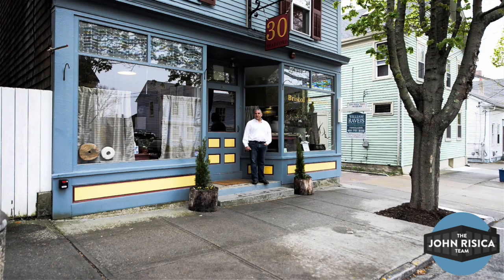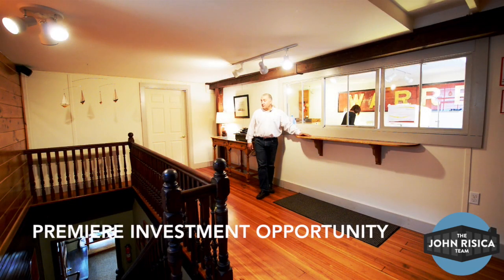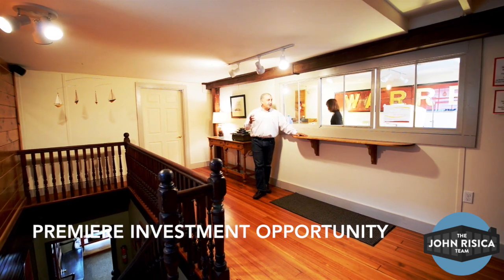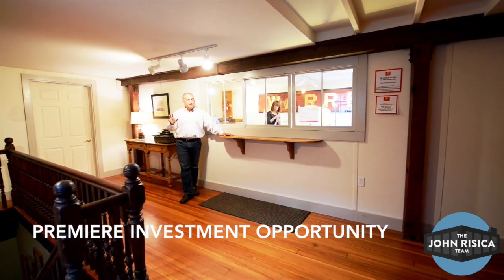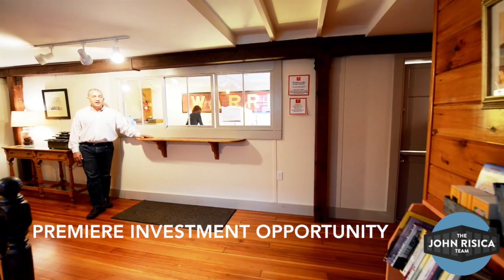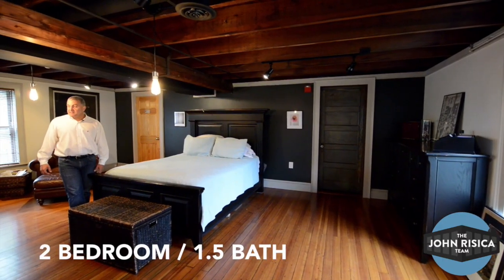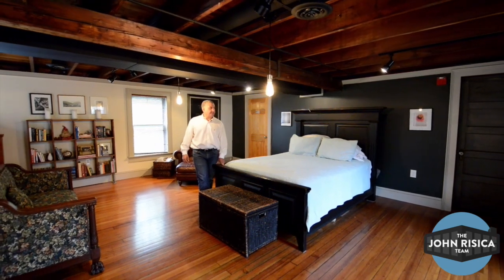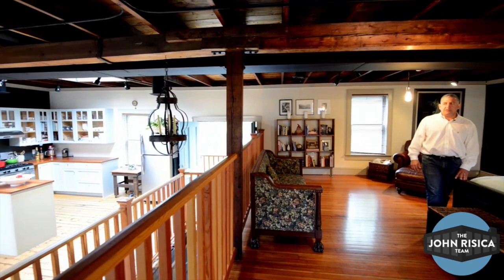LoveTheEastSide.com - 30 Bradford Street, Bristol RI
This video is about 30 Bradford Street in Bristol Rhode Island. A premiere investment opportunity located just off Hope Street and the Bristol waterfront. Historic building completely renovated and fully rented. Storefront and retail space on street level. Second level has three finished offices, reception area, lobby and half bath. The third space is a two story townhouse loft (2BD/1.5BA)
This property is a gem located in the heart of it all. With eight (8) parking spaces in private parking lot, this is an investors dream!